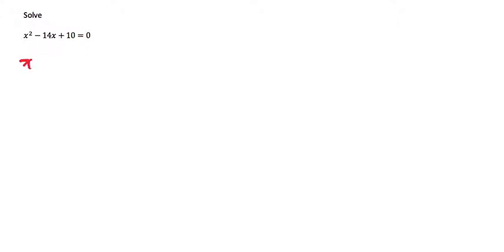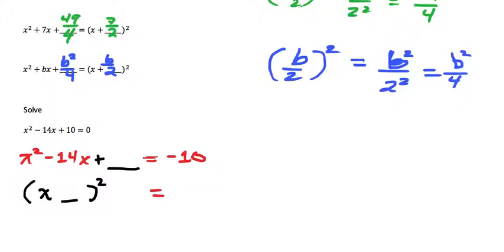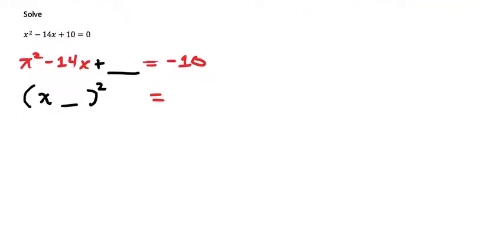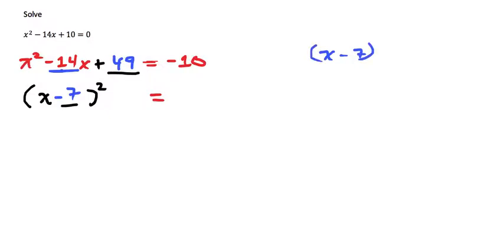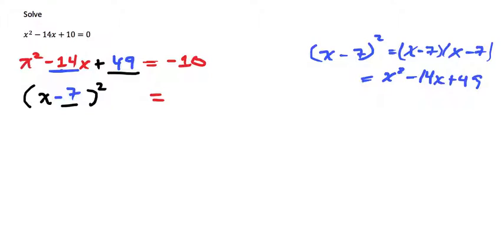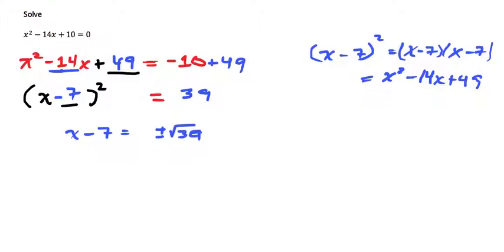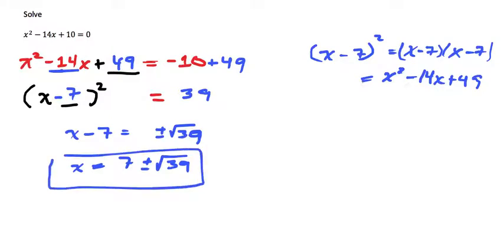Solve Quadratics by Completing the Square2